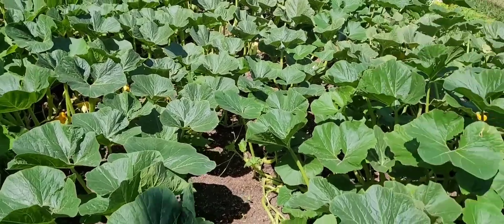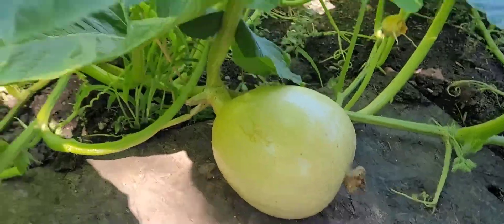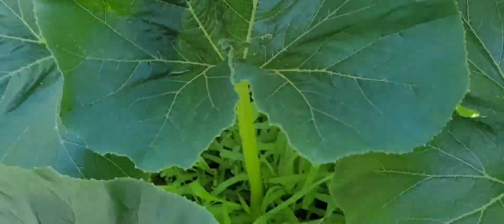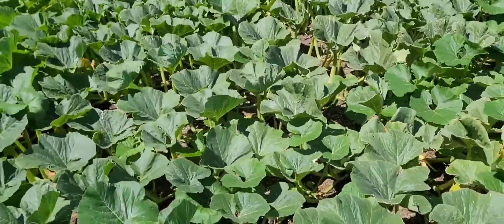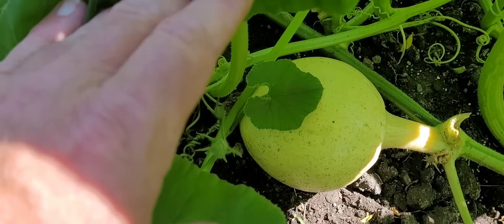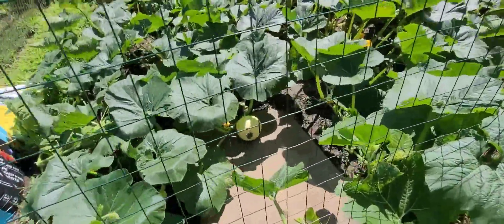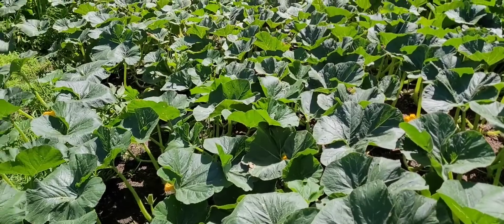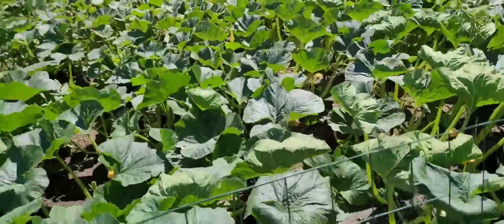Giant Pumpkin Update 7/19/22